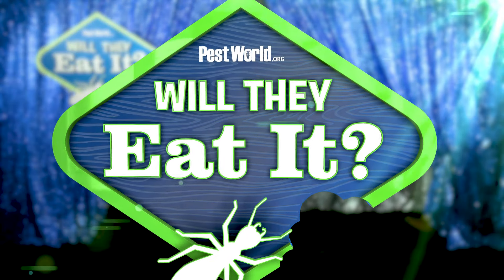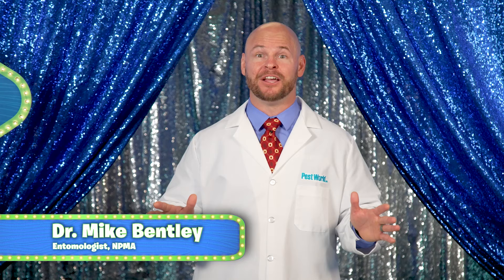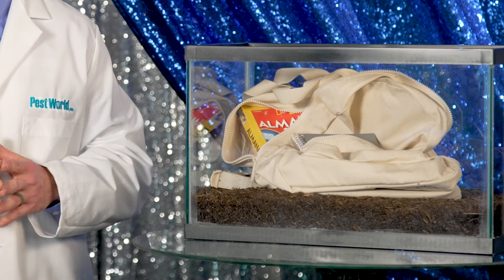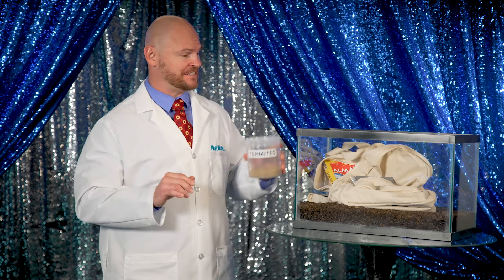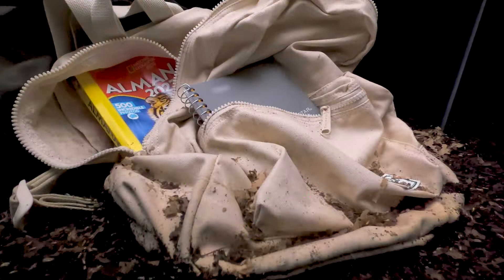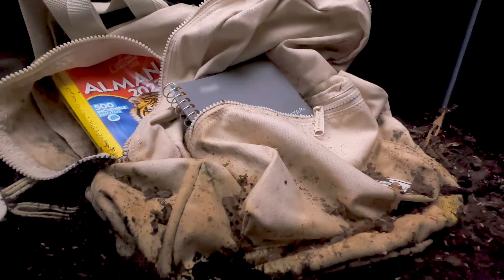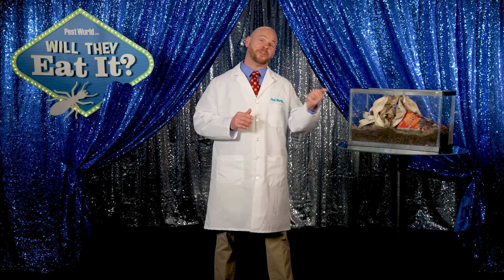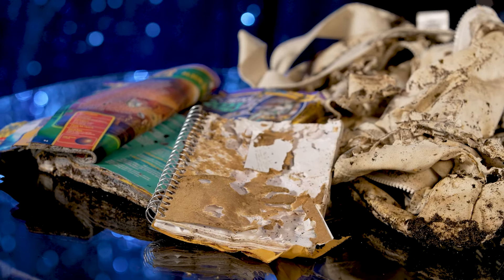Will They Eat It?- Season 2 Episode 4: Backpack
We’re going back to school and putting termites to the test! This destructive pest will eat just about anything made of cellulose – including this backpack. Sit back and watch as we introduce termites into the tank. For more information and episodes, visit WillTheyEatIt.PestWorld.org.